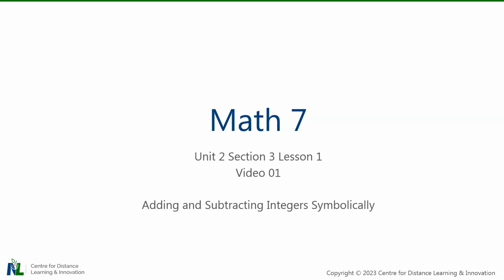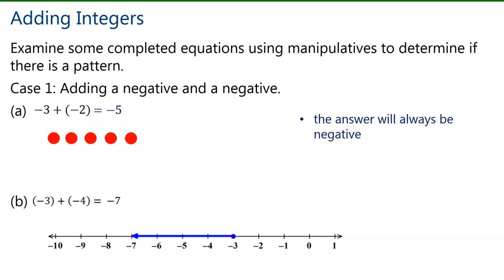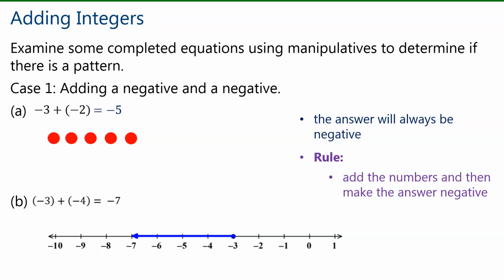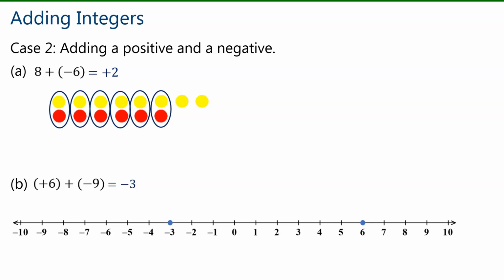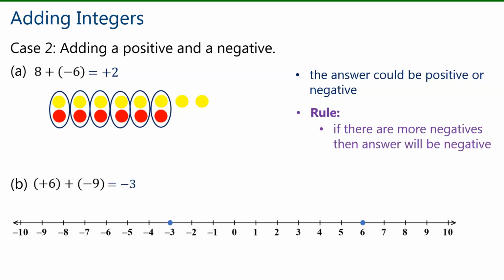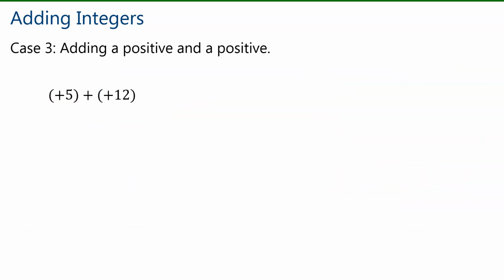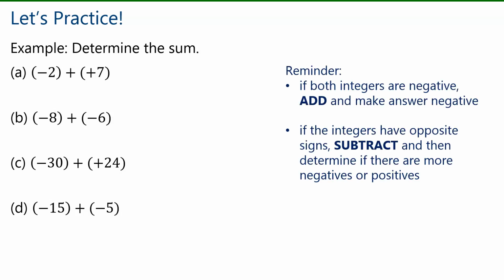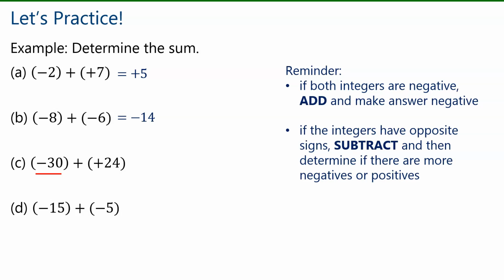Grade 7 Math — U2S3L1V1 — Adding & Subtracting Integers Symbolically